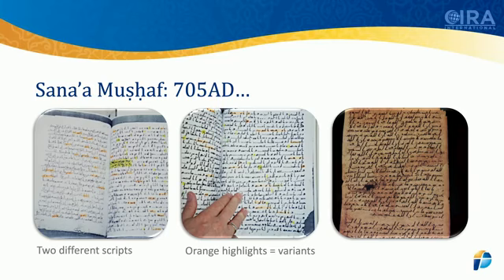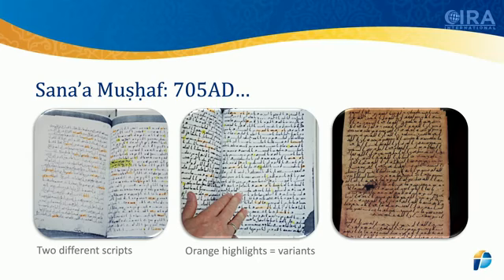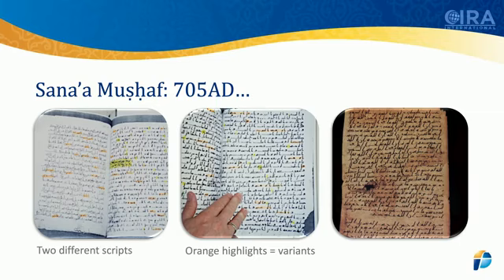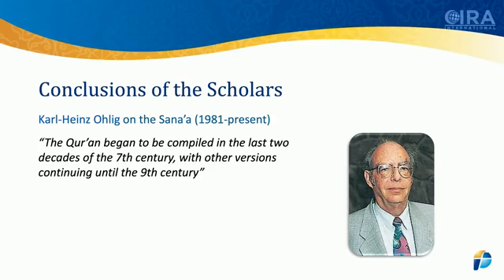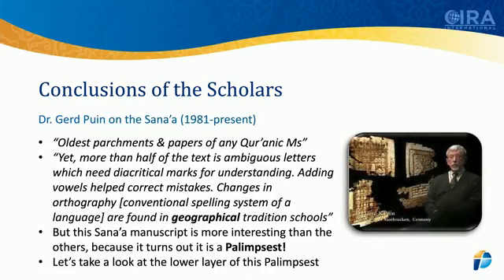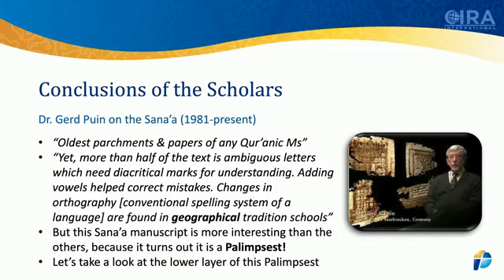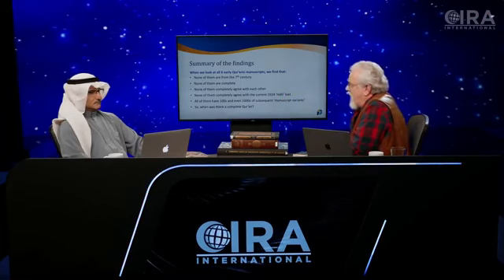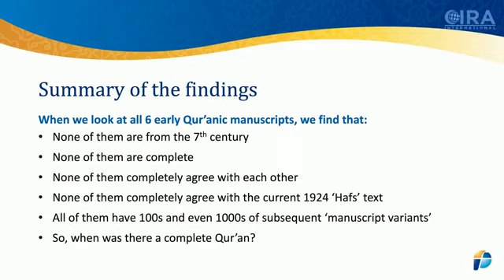Sana’a Mushaf Manuscript Was Confiscated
CIRA International